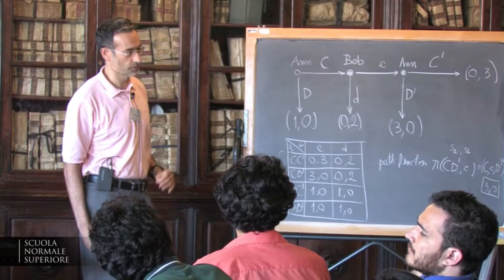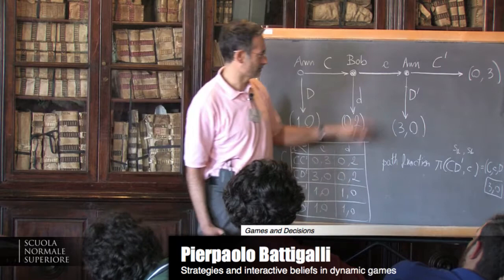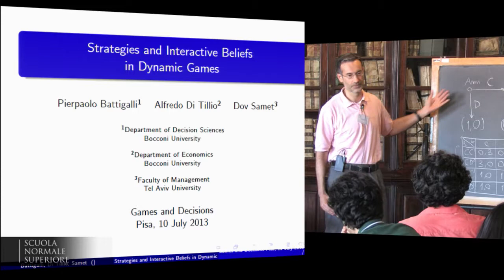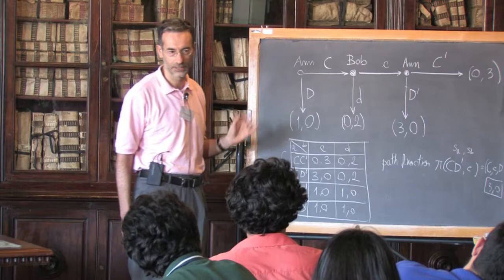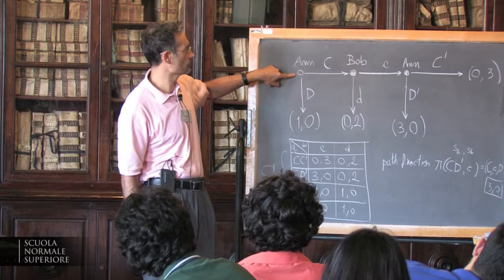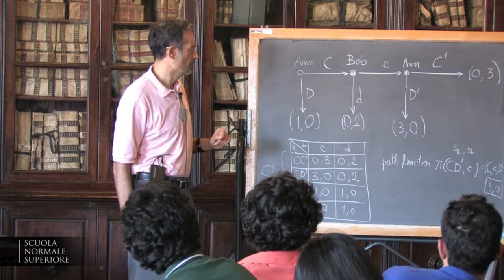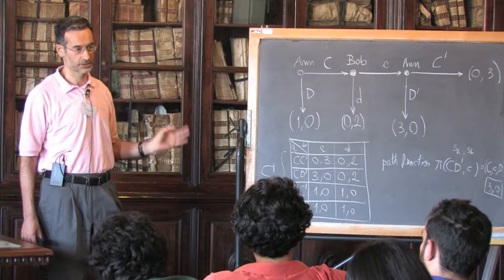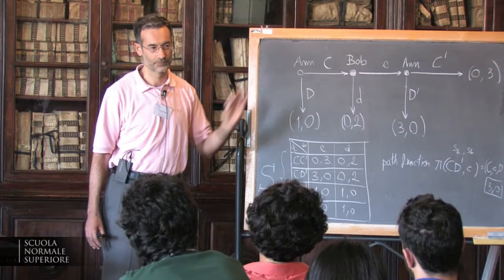Pierpaolo Battigalli, Strategies and interactive beliefs in dynamic games - July, 10 2013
Games and Decisions - July, 10 2013
Centro di Ricerca Matematica Ennio De Giorgi

Pierpaolo Battigalli, Università Bocconi, Tutorial
Strategies and interactive beliefs in dynamic games